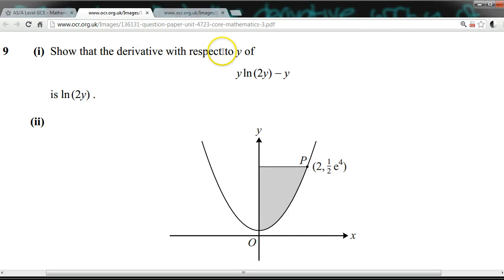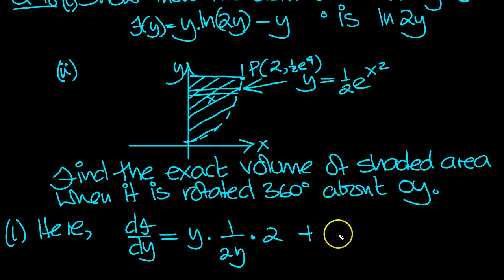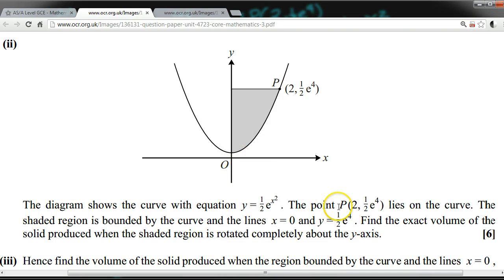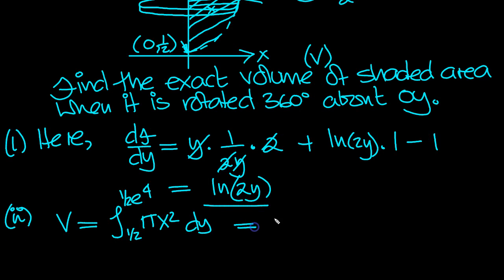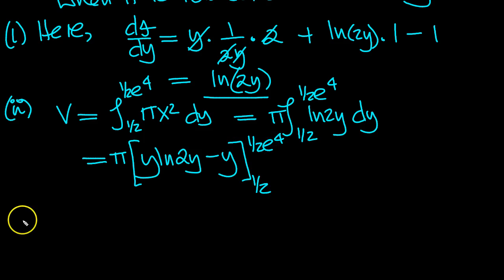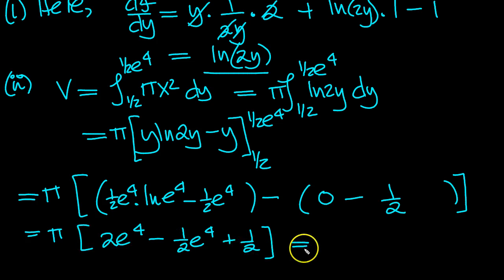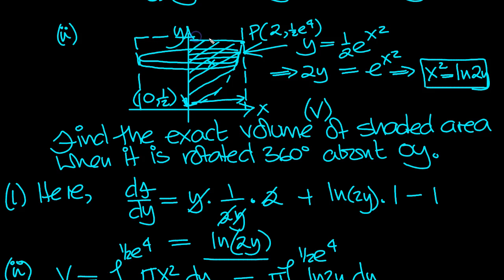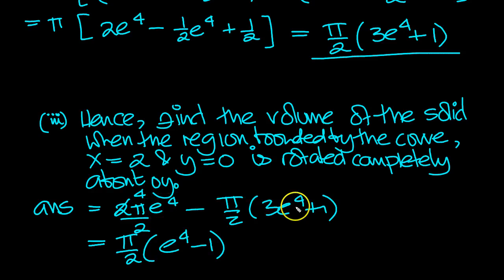C3 OCR Past Paper May 2012 Q9